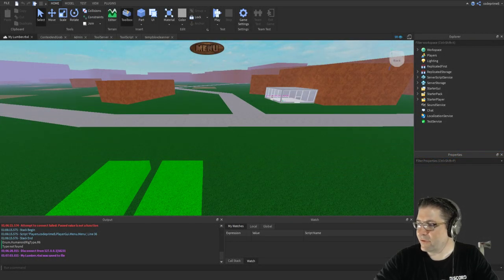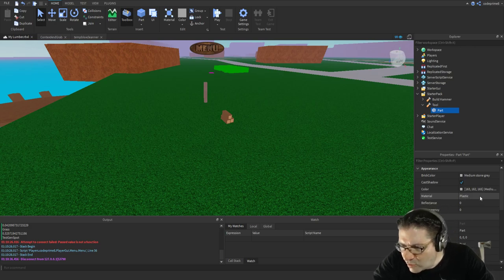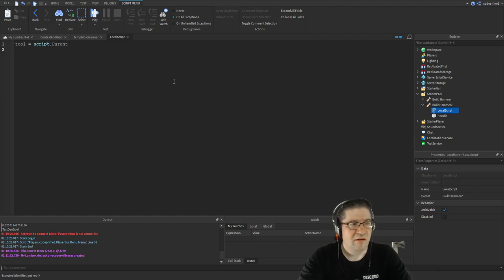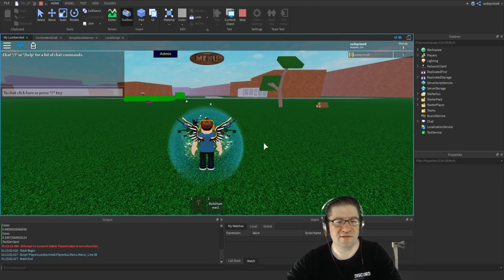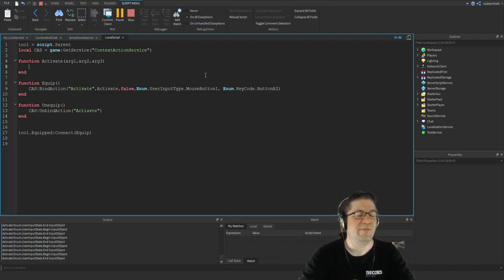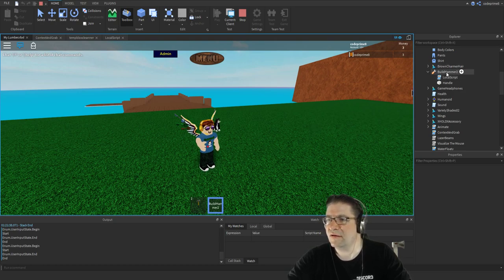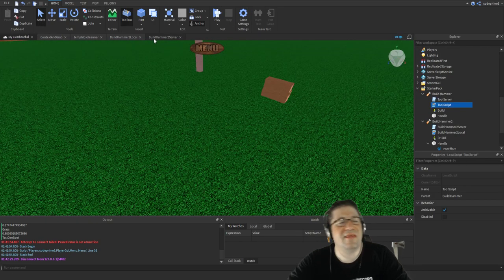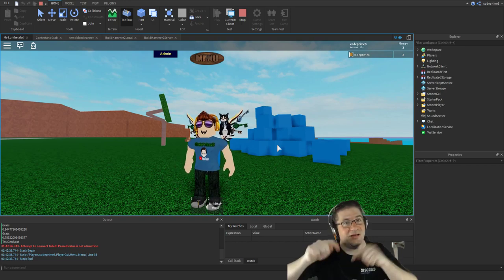Roblox - Lets Make A Game - How To Build A Tool (with ContextActionService)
In this episode of Roblox, Lets Make A Game, I show you how to build a tool from scratch, and use Local Scripts, Server Scirpts, and RemoteEvents to create a tool that can affect the world. The normal way of activating the tools in my game, is taken over by our context script that we use to detect clicks from the player. In order to override this, we have to create, and destroy a new action. This is much more advanced then what my book gets into, so I hope its not too much. Lua is pretty simple, and there are a ton of different ways of scripting. There are more effective ways to script, but there is not real "correct" way. Given the freedom the script has, you can make and do pretty much anything. Love you all! :D